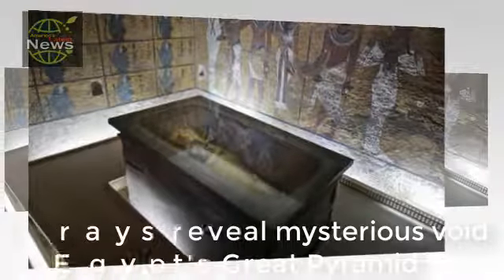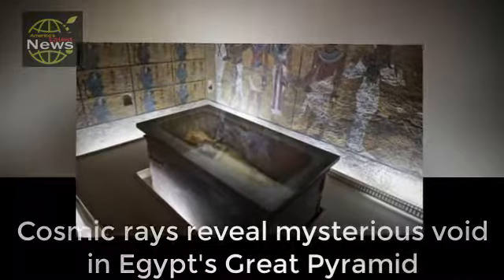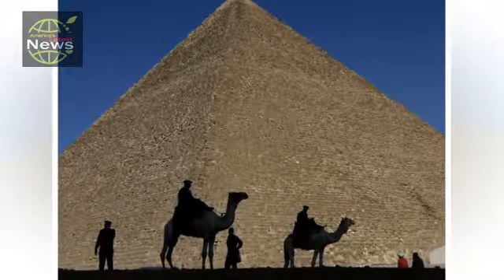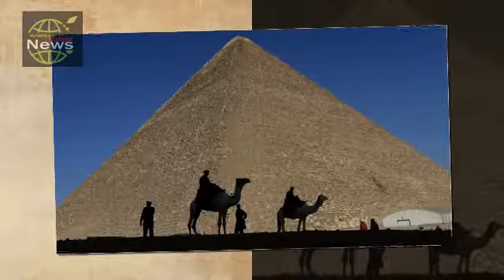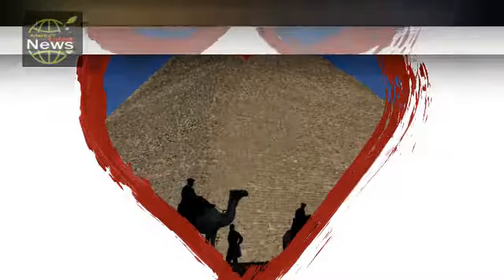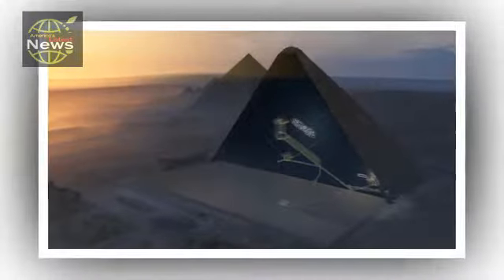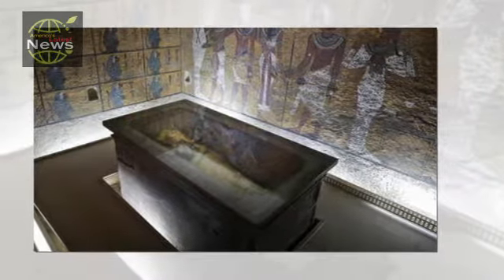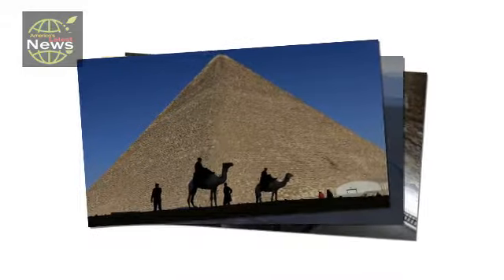Cosmic rays reveal mysterious void in Egypt's Great Pyramid